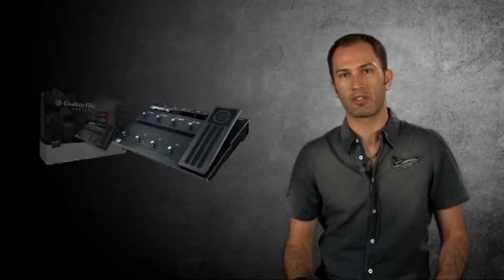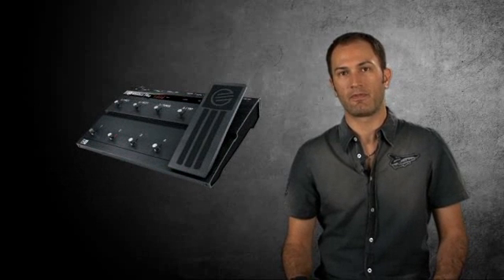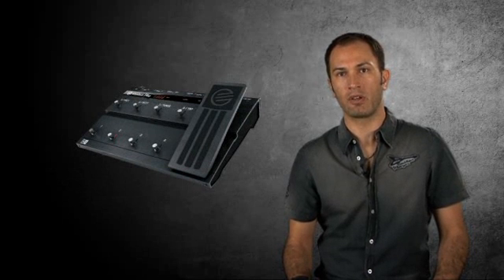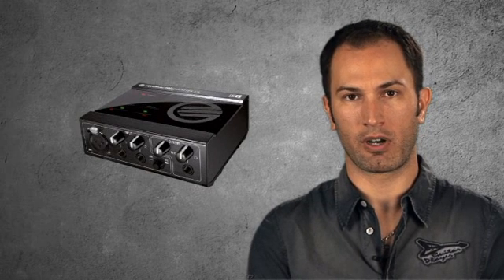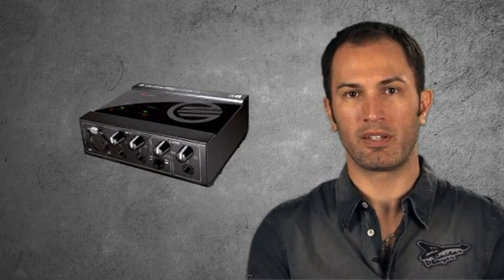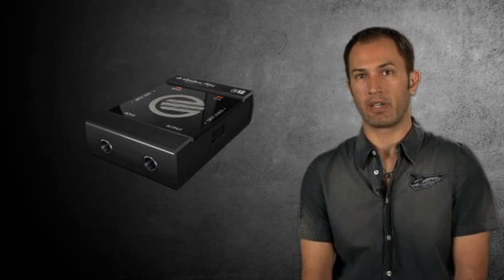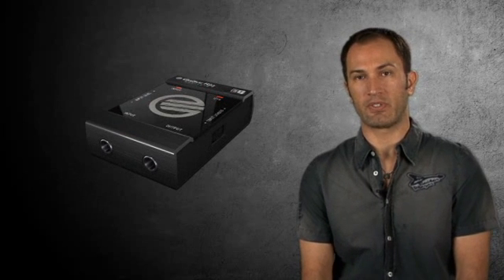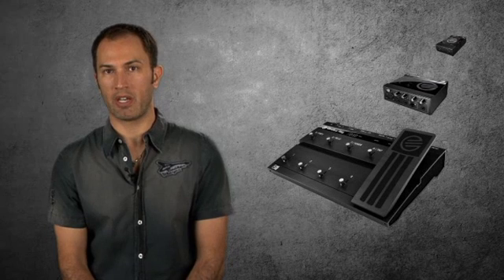Native Instruments Guitar Rig 4: Kontrol Edition Overview | UniqueSquared.com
With Guitar Rig 4 KONTROL Edition, you can work with a diverse group of setups, including 12 amps, 17 guitar and 6 bass cabs, 4 rotary speakers, and 9 microphones with adjustable positioning and 44 effects via your computer. This Native Instruments amp modeling software is great when you don't have space in your abode for several stacks and cabinets but still want to hear the array of tones your guitar or bass could produce if you did.